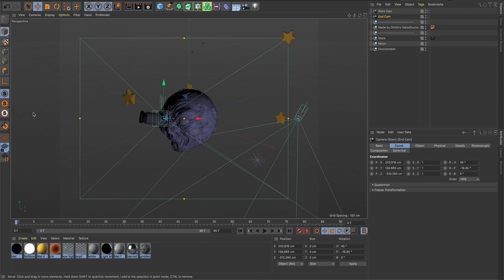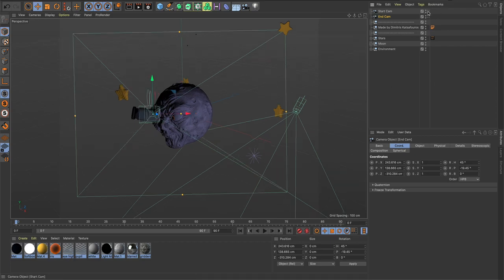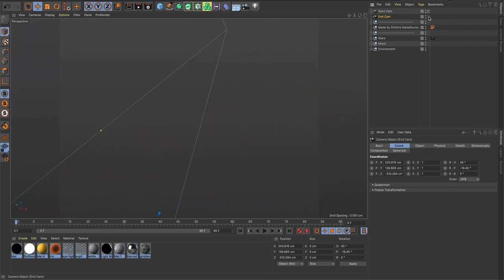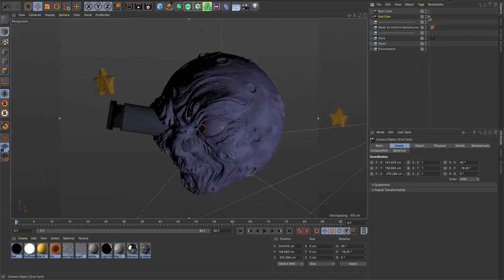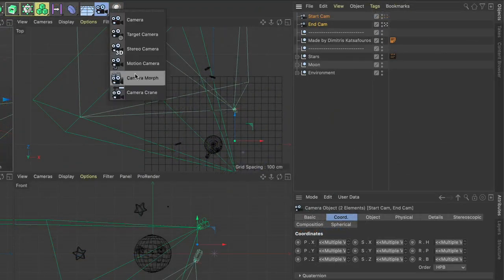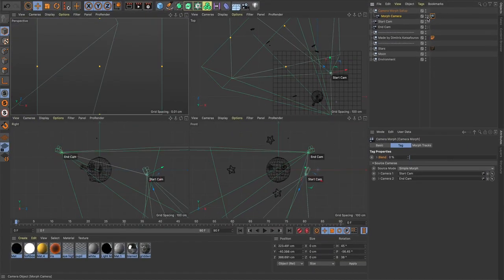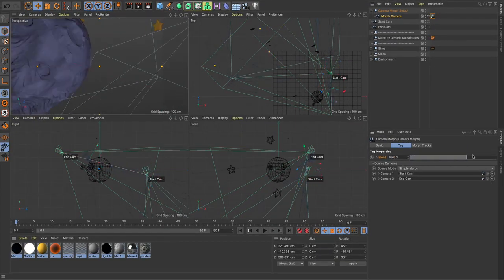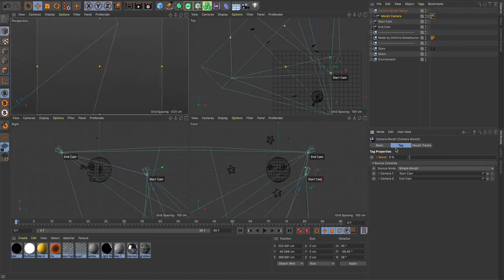Creating Morph Camera Animations in Cinema 4D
To create Morph Camera animations in Cinema 4D, add two cameras to a scene, positioning one to be the start and one to be the end.

With the cameras selected, add the Morph Camera and look through it.  Set up an animation it to transition between the cameras.

If you move an original camera, the morph camera will adapt.